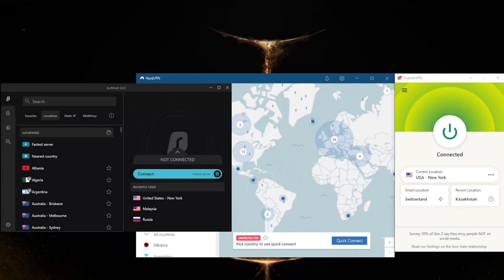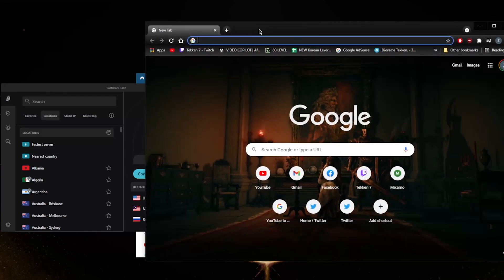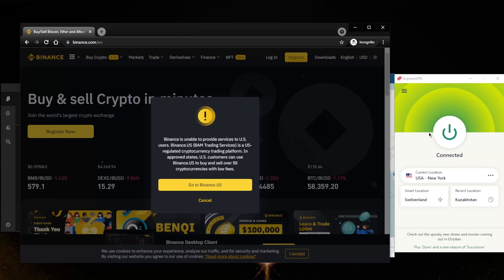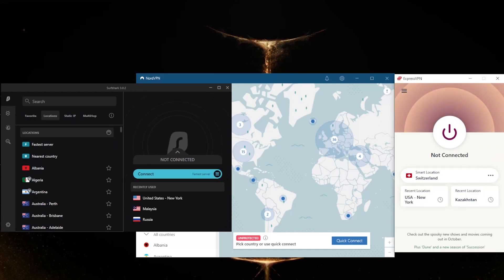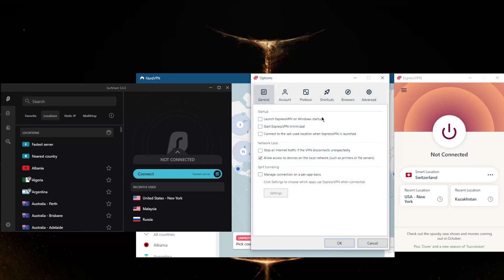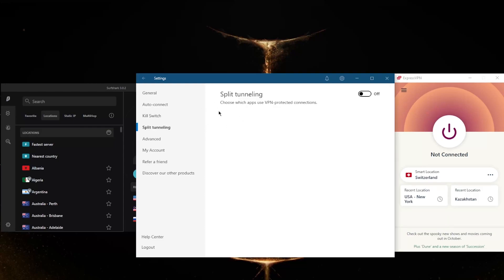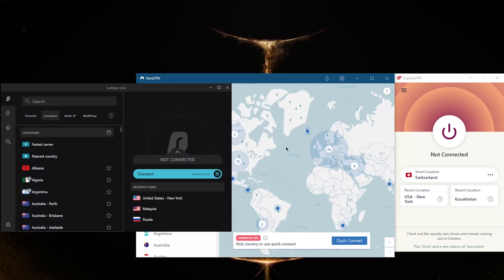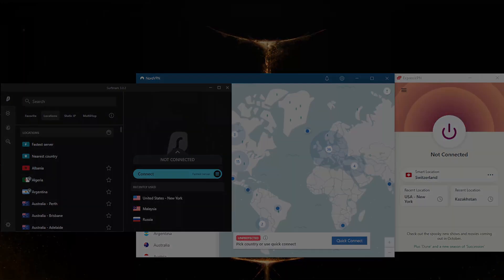Best VPN for Binance 2026 ⛔ How to Access Binance With a VPN ✅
🌐Best 3 VPN for Binance for privacy & security. Access Binance from anywhere.🌐

How's it going, everybody? Welcome back. And today I'm gonna show you guys three of the best VPNs for binance, especially if you're in the States or if you're in anywhere where binance isn't fully available. So guys, how can access binance using a VPN? So before we get if you guys are interested in any of these VPNs by the way, you'll find links to special deals and discounts in the description down below as well as for reviews if you'd like to learn more about them. So while by Nance is the largest cryptocurrency exchange in the world, unfortunately, the full version isn't available in the US, it's slimmed down and full of restrictions that will prevent you from using binance to its full potential. So if I try to access by Nance, right now, let's just go through binance. See what happens. You'll notice because I'm connected to a US server. Now I'm not in the States. But because I'm connecting to the US server, it's going to force me to go to binance. us rather than keep me here and by Nance calm. So because I've already tried accessing by Nance on my regular website, on my regular browser, excuse me, I'm going to have to use incognito mode. Otherwise, it will show me a different version of binance. You don't want to use by Nance. You don't want to try to access by Nance before you've connected to a VPN. Or you could use an incognito mode. But what I would recommend is that you clear your cache, you clear your cookies and then try to access by Nance. Here, I'm only just trying to show you guys that if you try to access by Nance from the United States, you're not going to be able to access by nance.com, which is the full version of by Nance, you'll be able to access the binance. Us. So unfortunately, you'll be forced into by Nance us. So what we're going to do is, again, you don't want to access by Nance from the United States server, you don't want to visit the website at all before you act before you connect to the correct server. So it is available in Switzerland. So let's go ahead and try Switzerland and just connect to by Nance and we'll see for we'll see if we're going to get it is available fully in Switzerland, so we shouldn't be redirected to any kind of lacking binance version. So yeah, it seems like we do have full access to by Nance. And I'm not going to accept these cookies right here. Thank you guys very much for watching. Have a wonderful day.

Hope you enjoyed my Best VPN for Binance 2026 - How to Access Binance With a VPN video.